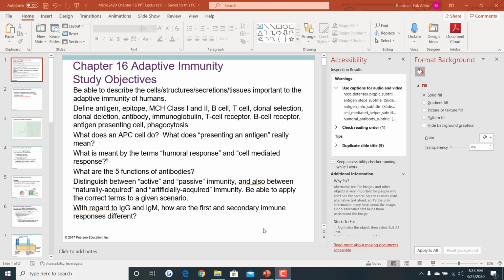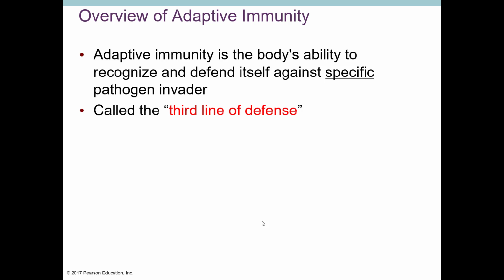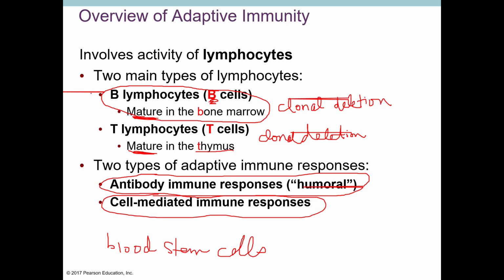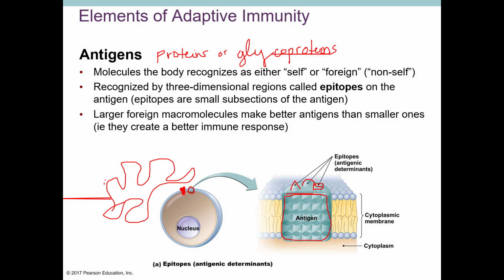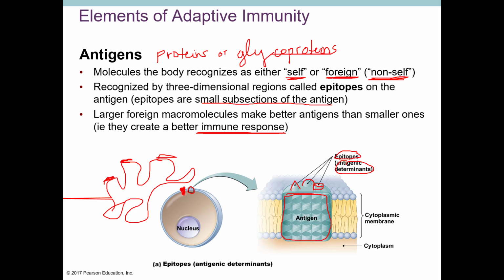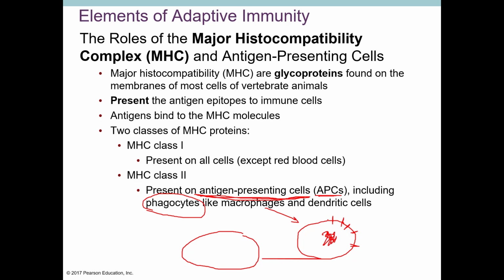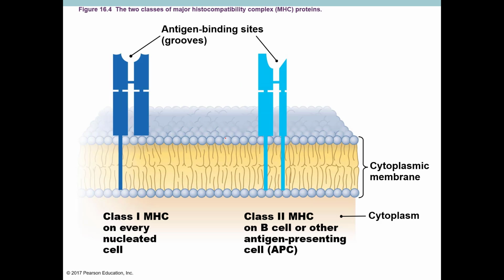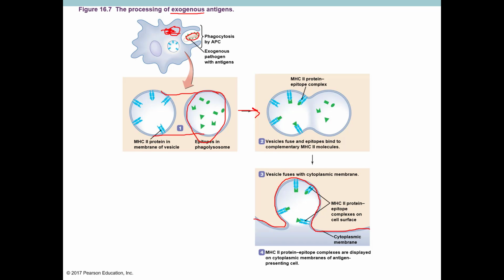MICRO Chapter 16 Part 1 Recorded Lecture